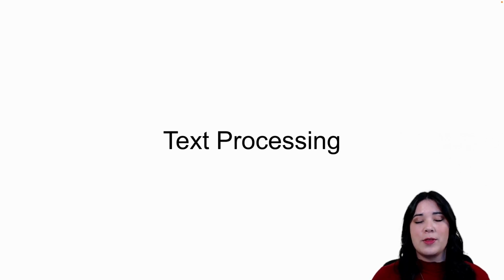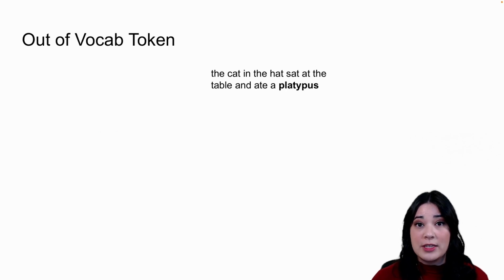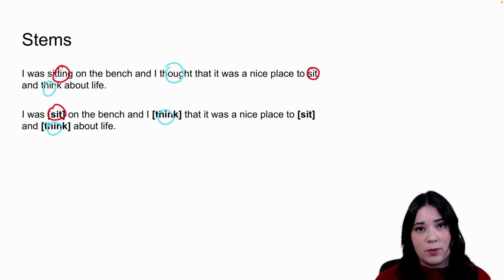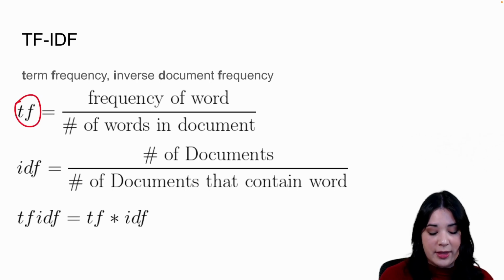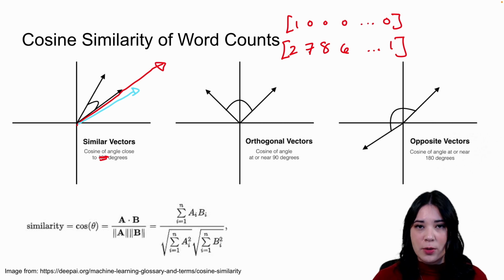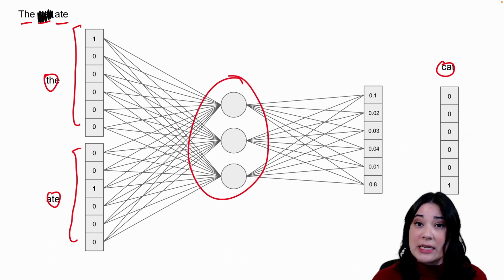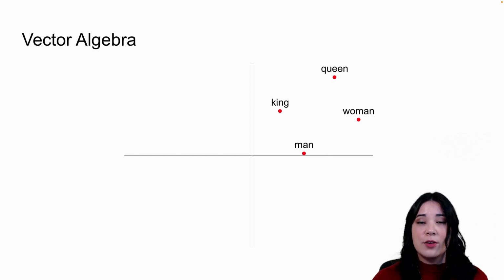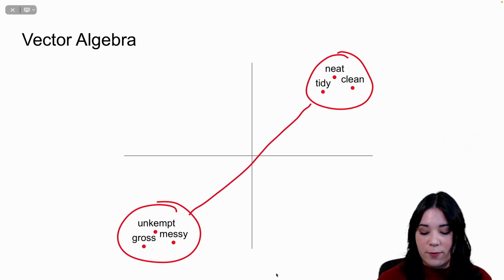CPSC 393 || Lecture 18 Recurrent Neural Networks III